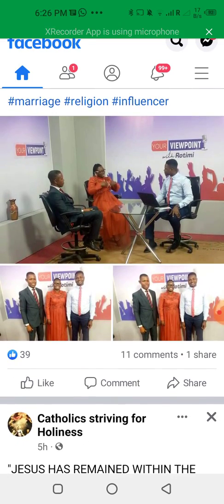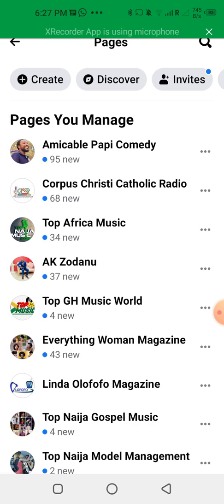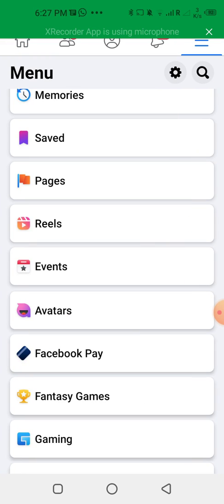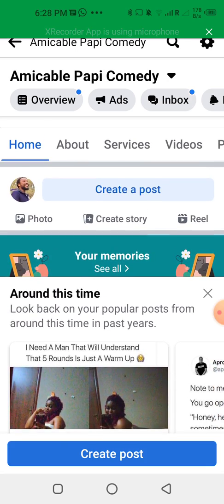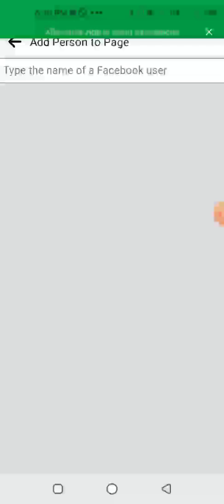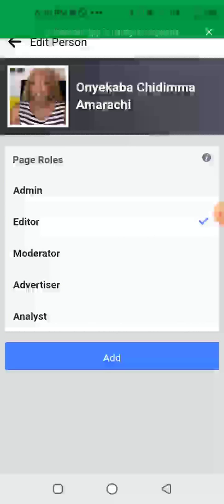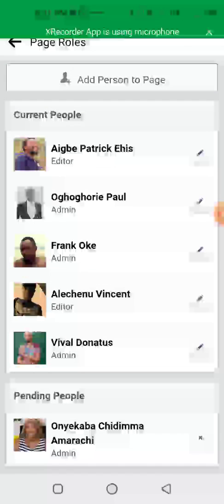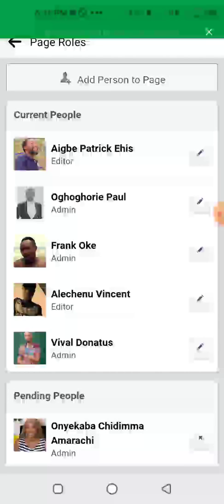Tutorial On Connecting Your Facebook To Our Ad Account